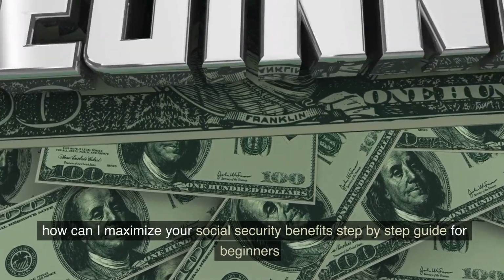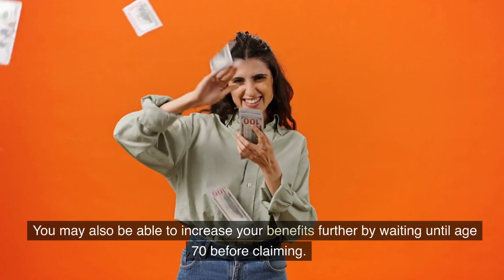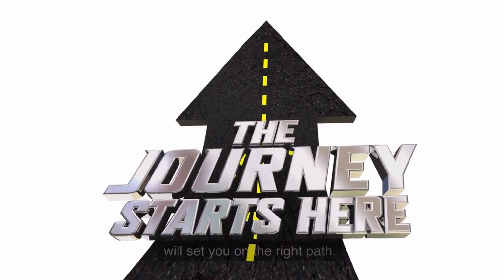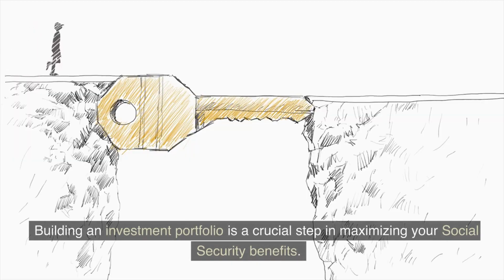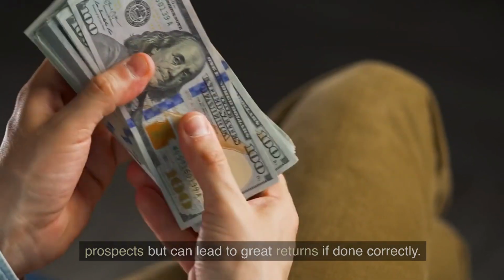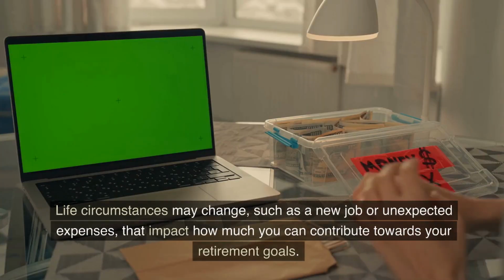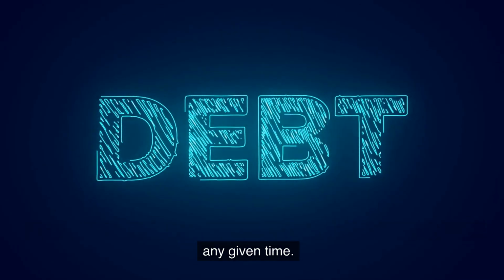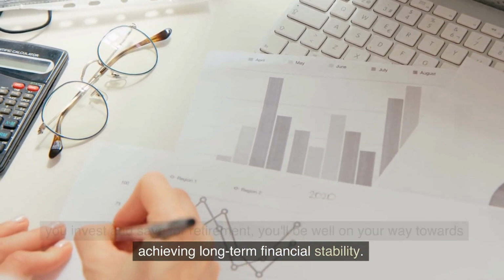How Can I Maximize My Social Security Benefits step by step guide for beginners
Looking to maximize your Social Security benefits? This step-by-step guide is perfect for beginners who want to make the most of their retirement income. In this video, we'll walk you through everything you need to know to optimize your benefits, including how to calculate your payments, when to start collecting, and strategies for maximizing your monthly income. With expert tips and insider knowledge, you'll be well on your way to securing a comfortable retirement. Don't miss out on this valuable resource – watch now and start maximizing your Social Security benefits!